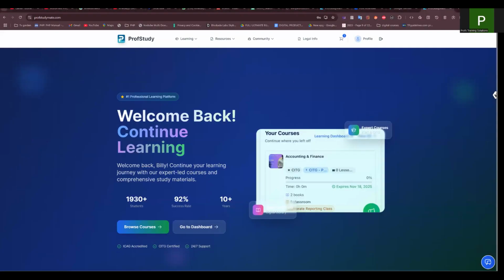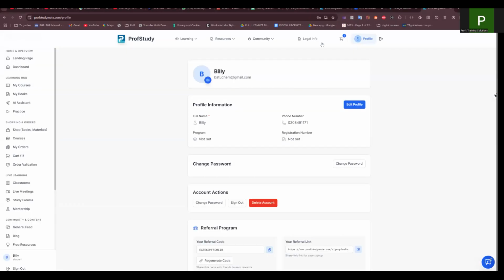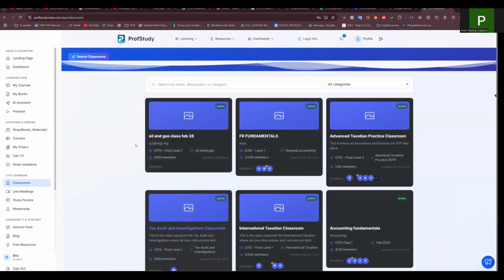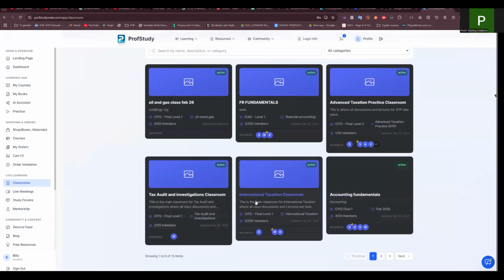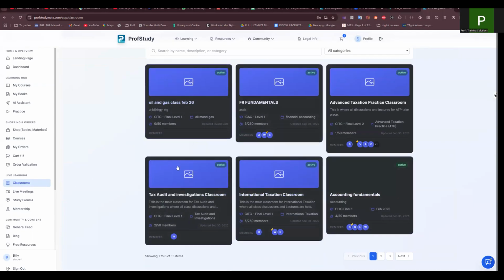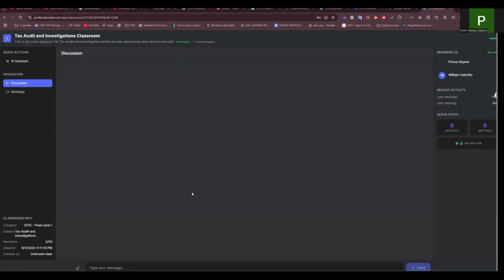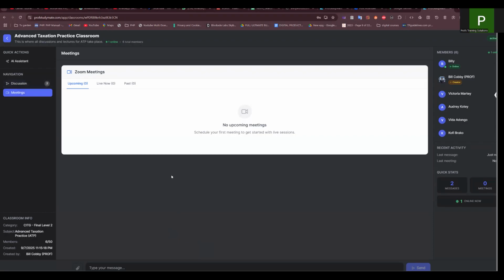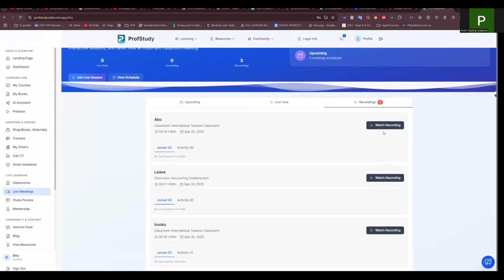6 - How to use Classroom tab for quick access